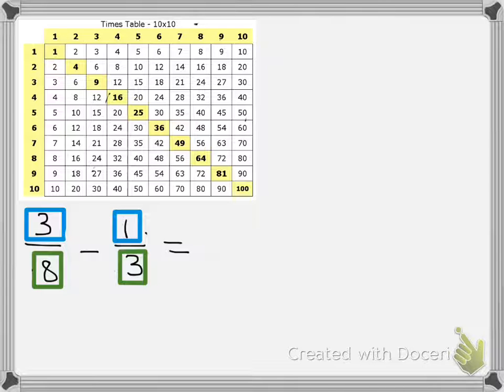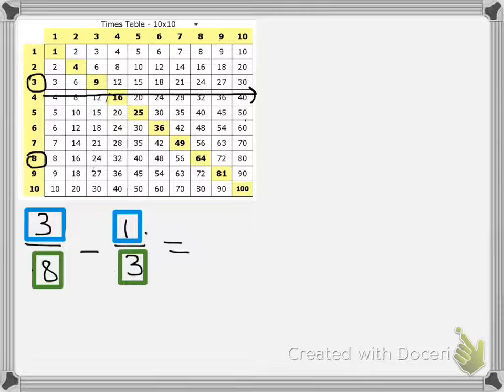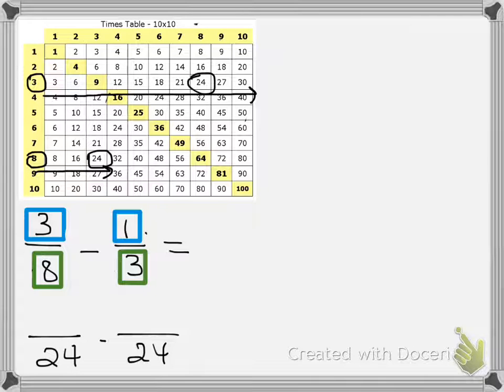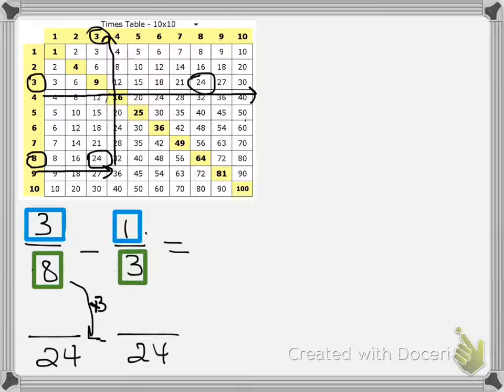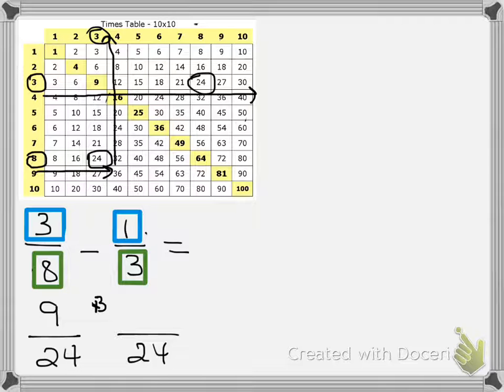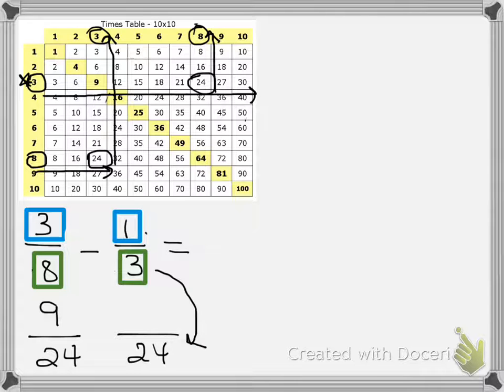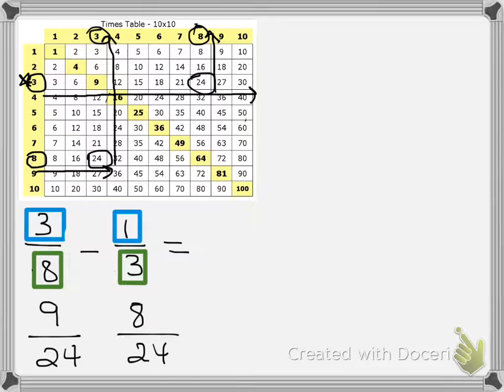Subtracting Fractions with Uncommon Denominators (Example 2)